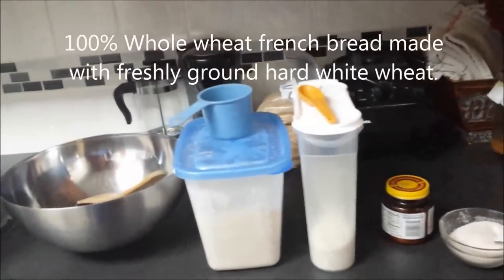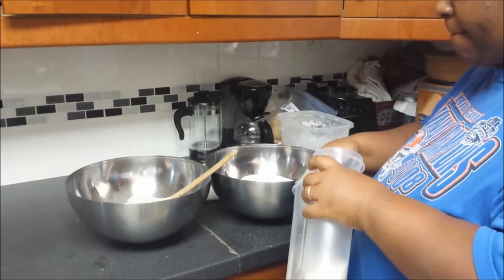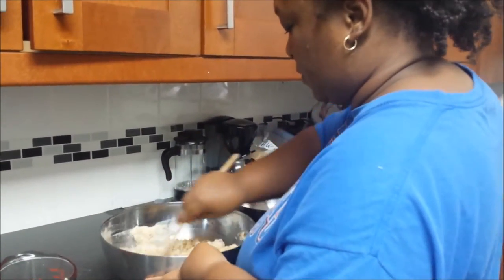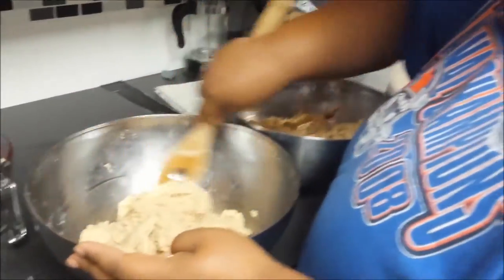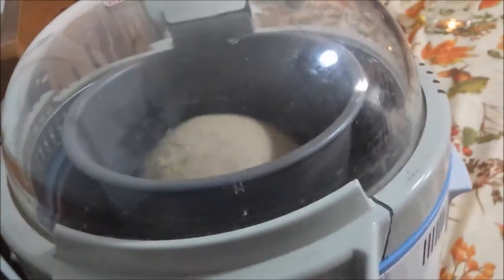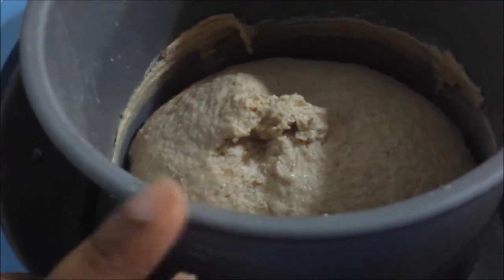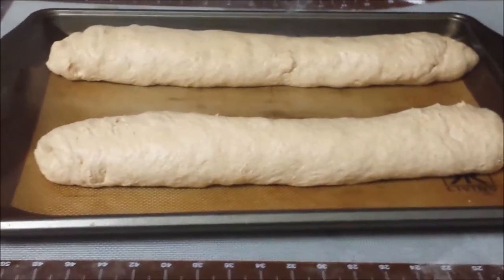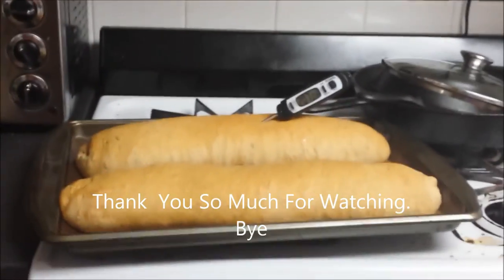Whole Wheat French Bread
Watch me as I show you how easy it is to make fresh bread for your family, using freshly ground hard white wheat.